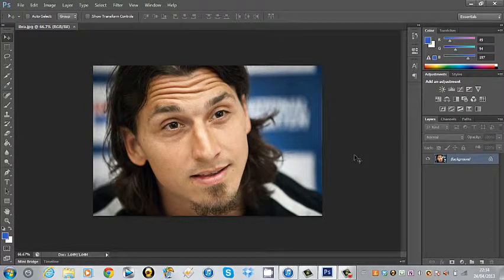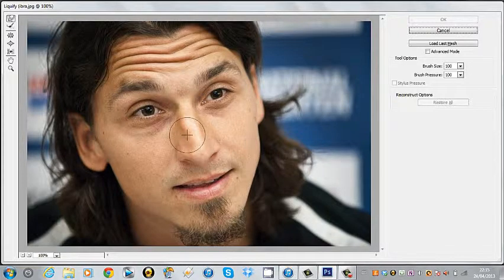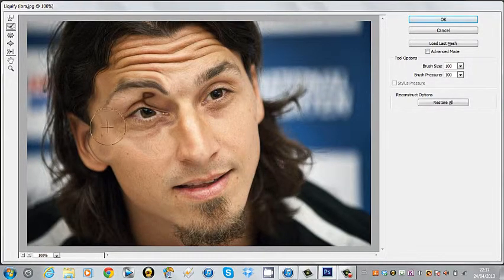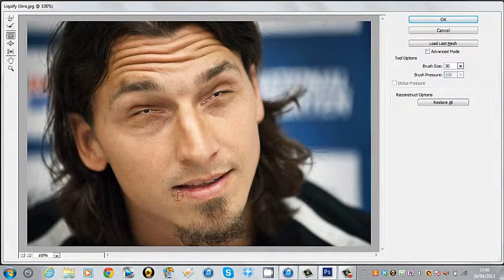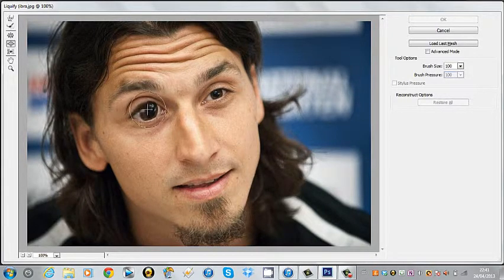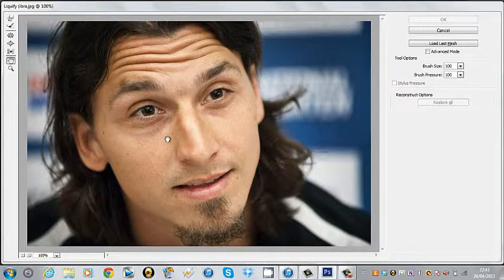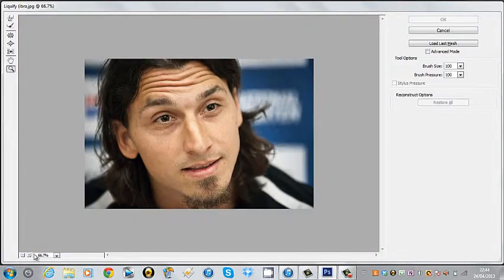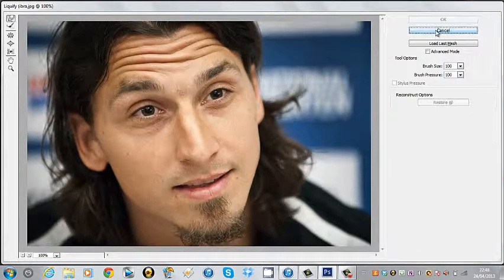Photoshop Tutorial CS6 How To Use The Liquify Tool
College Work. Here's a tutorial on how to use the liquify tool in Photoshop CS6. It's a tad quiet so yeah... put it to full volume!